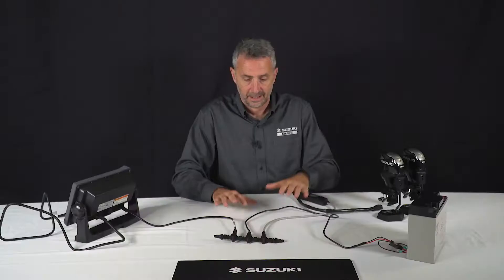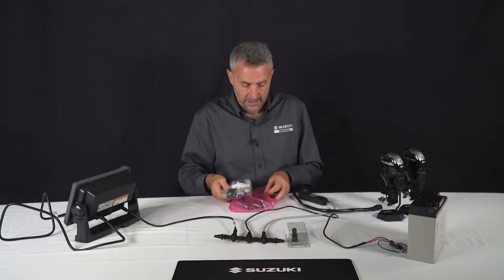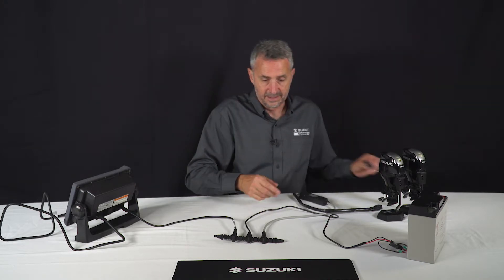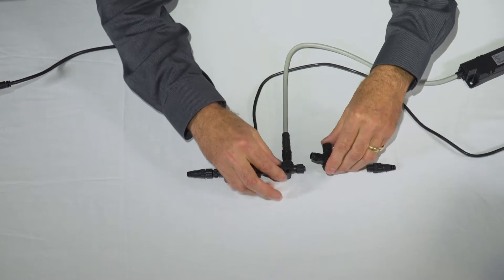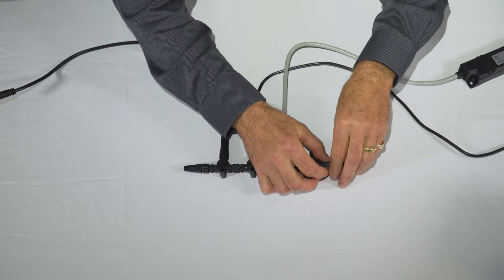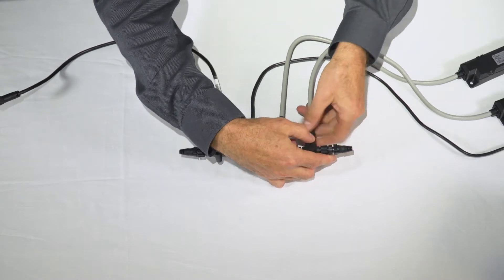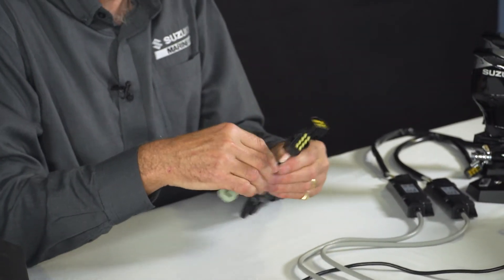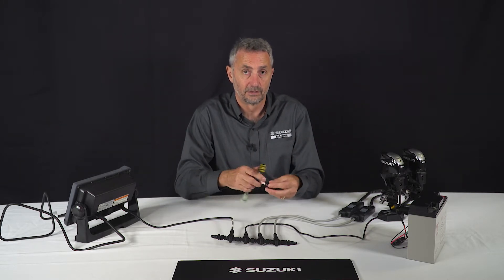Suzuki SMD 4 Twin Engine Assembly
Suzuki Outboards Multi-function Display (SMD). Here we take you through how to extend a Single engine set up to a Twin Engine Installation.